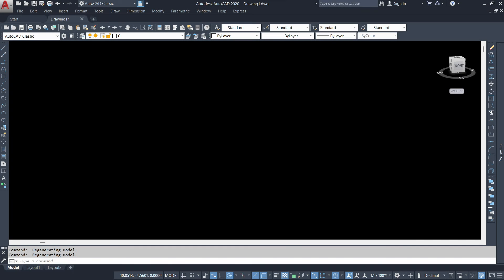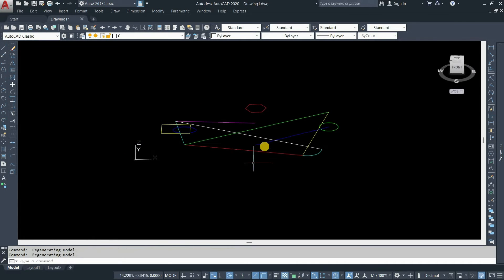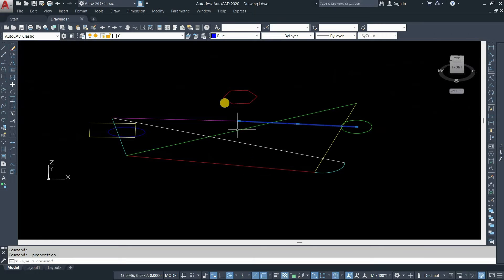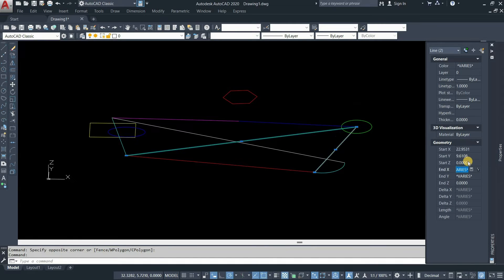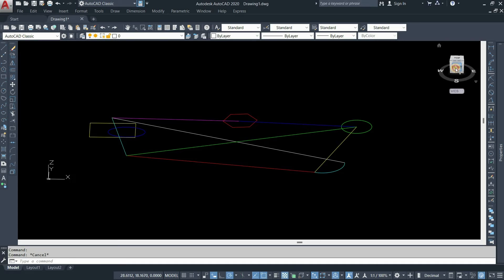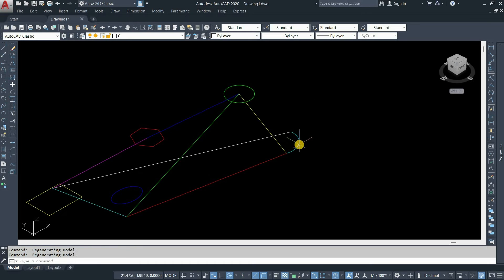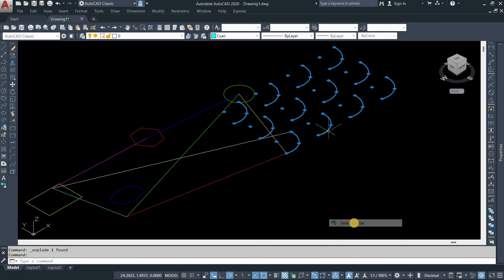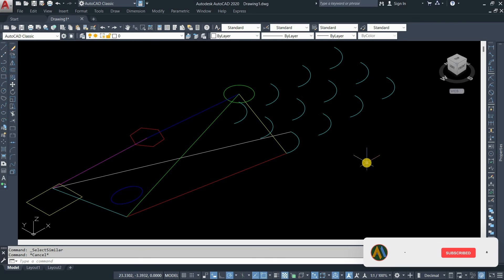Move all Lines to Z 0 in AutoCAD | Move All drawings to 0 Elevation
Are you tired of manually adjusting the Z coordinates of all the lines in your AutoCAD drawings? Look no further! In this video, I'll reveal a game-changing technique that will save you hours of tedious work. Learn how to effortlessly move all lines to Z 0 with just a few simple steps. Say goodbye to time-consuming manual adjustments and hello to increased productivity and accuracy in your AutoCAD projects.